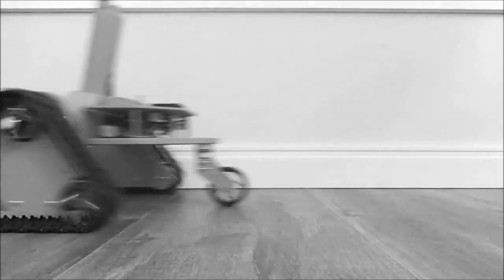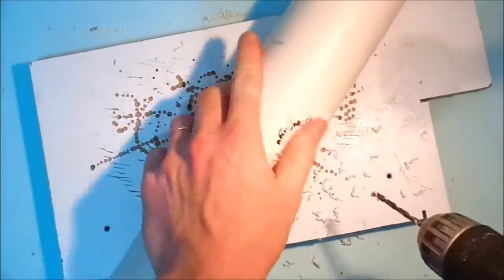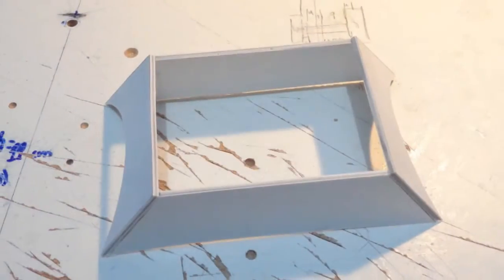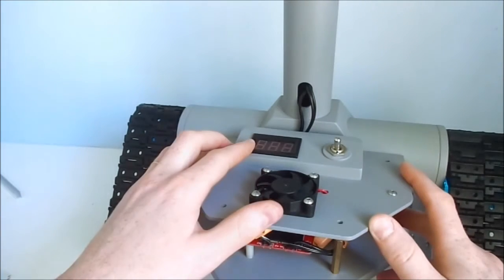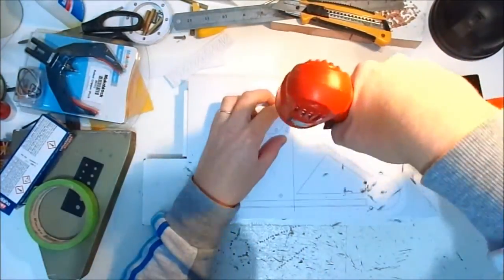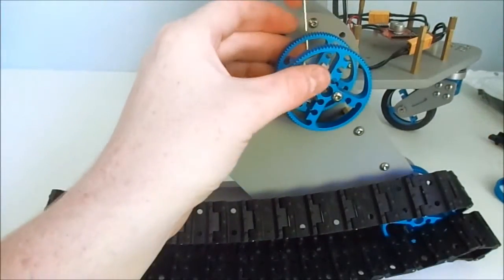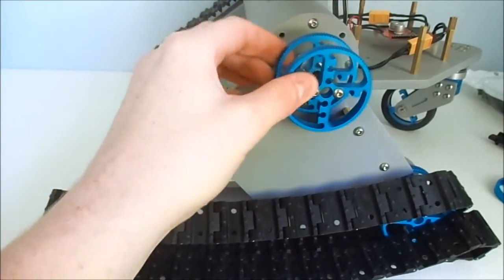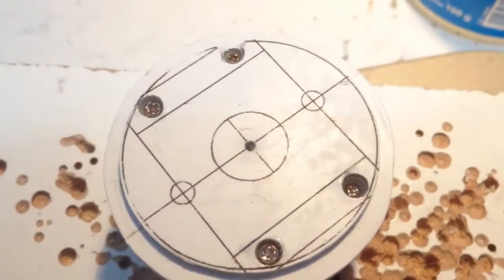MDi #4 robot build - PART 4: making the chassis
In this video I show how I made the chassis of my current robot project.